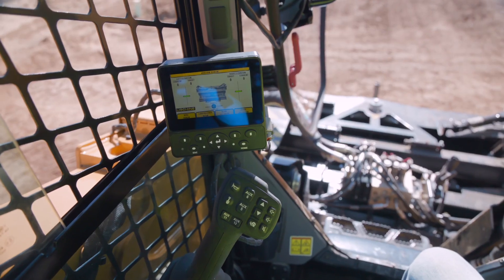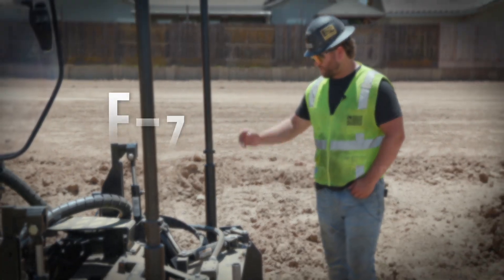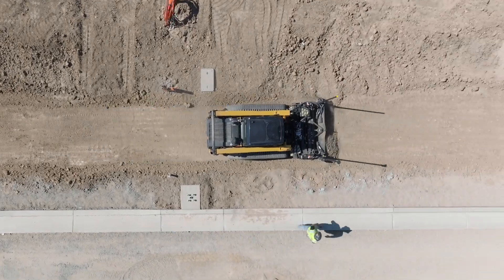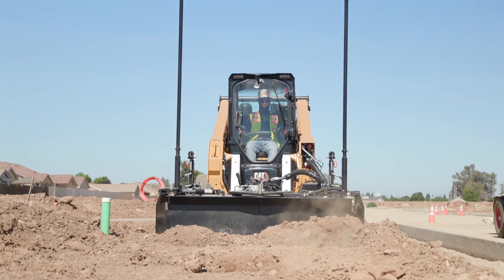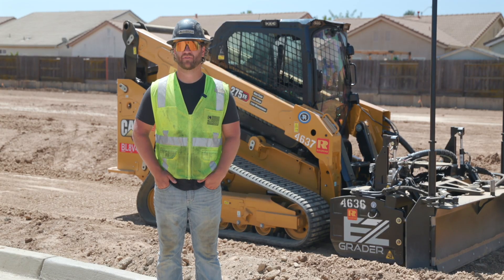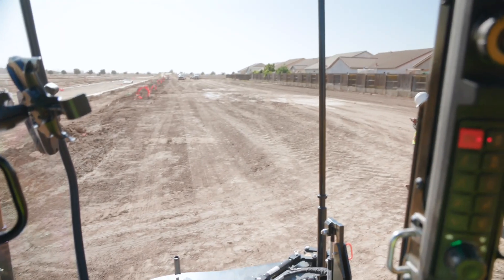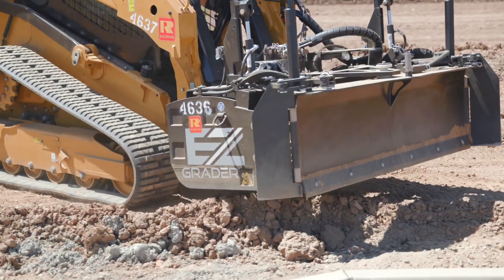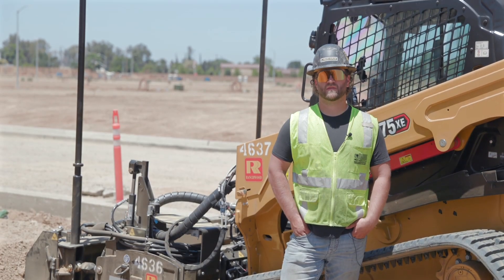E-Z Grader | Features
The E-Z Grader attachment – effortlessly level your job site using equipment you already have! Achieve precise grading with laser accuracy with the E-Z Grader. It's fully compatible with all leading skid steer brands. The E-Z Grader features a built-in roller compactor, retractable ripper shanks, and deployable wings for enhanced performance.

The E-Z Grader is a multifaceted attachment designed to deliver precise grading across a wide range of projects with the ability to grade in both 2D and 3D. This innovative tool is perfect for various applications, including warehouses, parking lots, athletic fields, and much more!